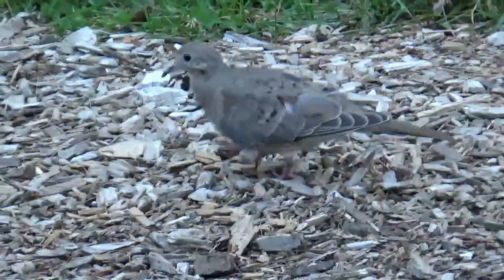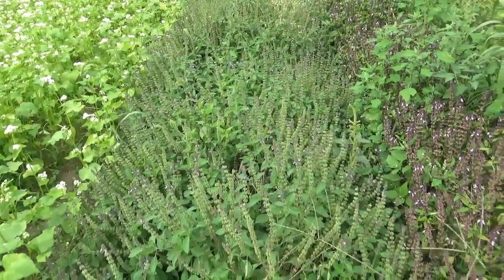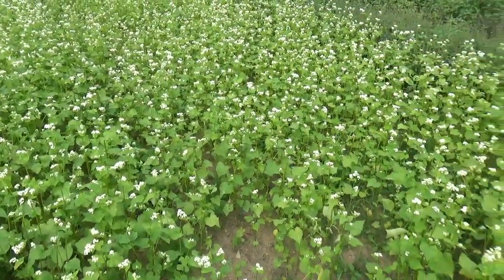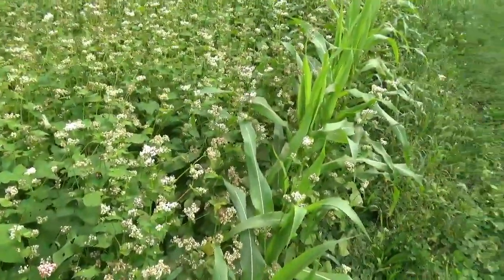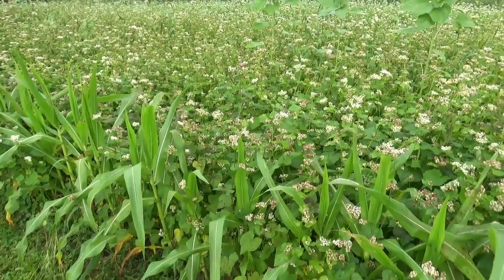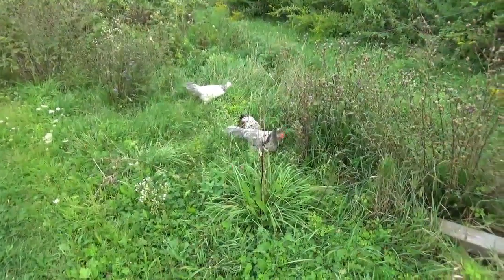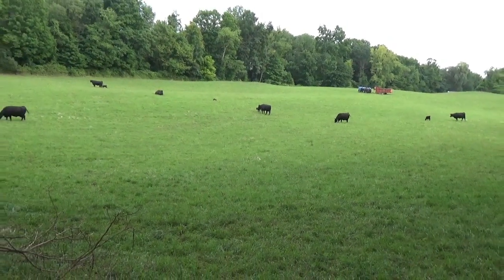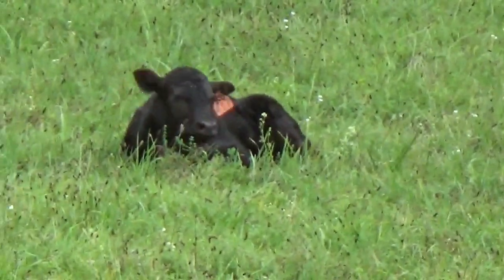September 9th, 2020 Honey Bees Flow Foliar Feeds Black Angus Cows 🌻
Honey bees working hard, foliar feed comparison and the neighbor's Black Angus Cows and Calfs.